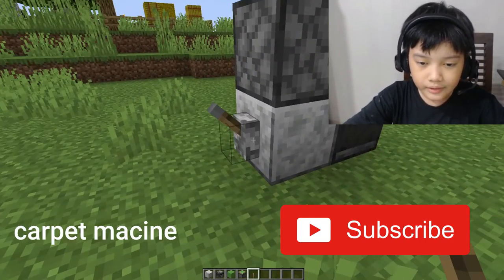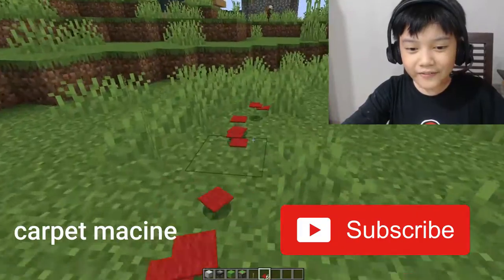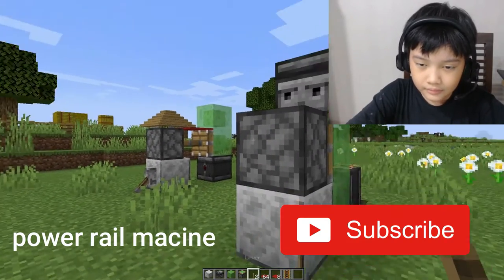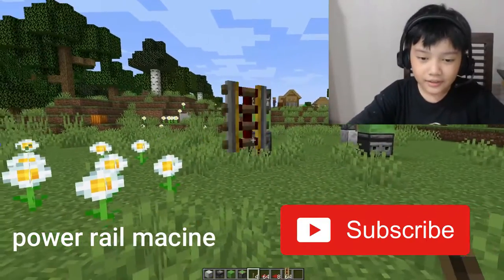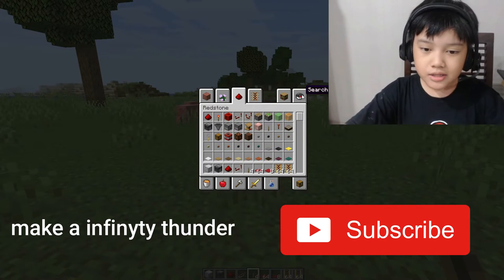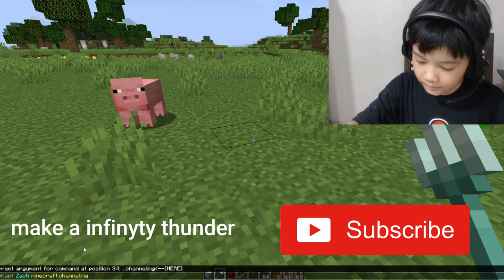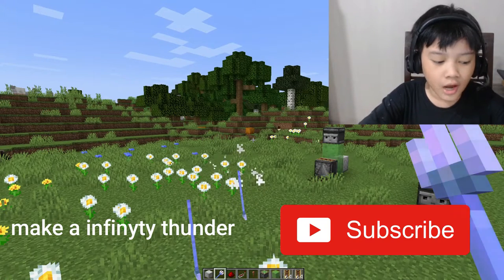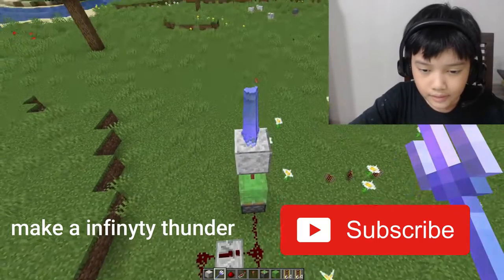minecraft - MAKING 3 HACKS THAT WORKS IN MINECRAFT!!!